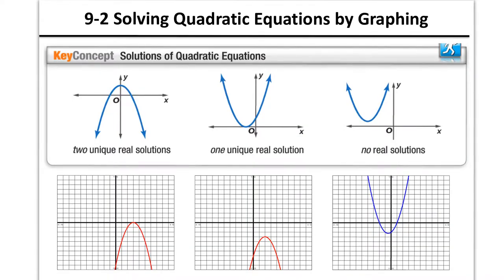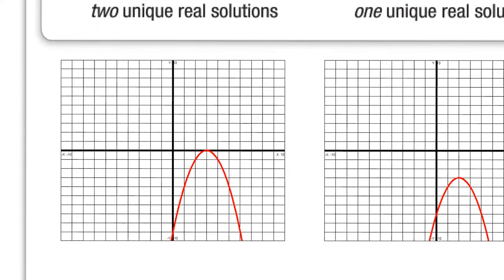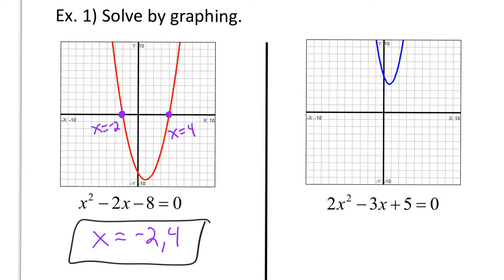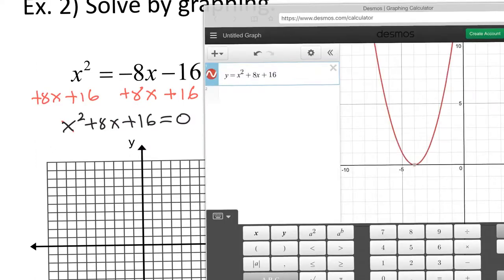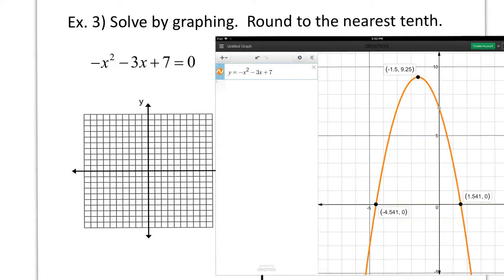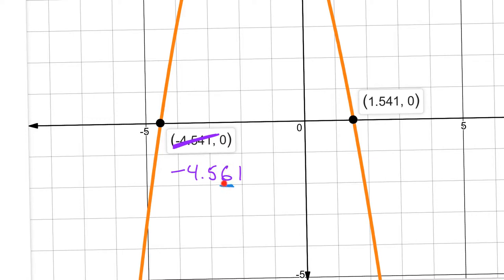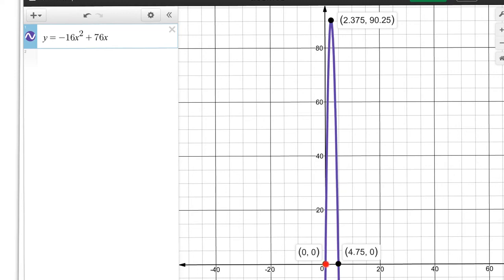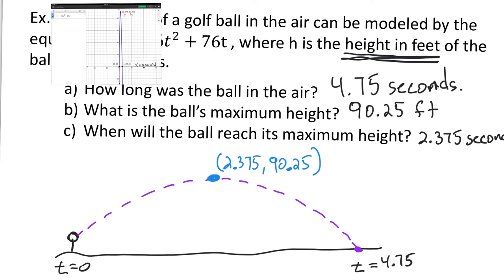Algebra 1 Solving Quadratic Equations by Graphing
Learn how to solve a quadratic equation by graphing.